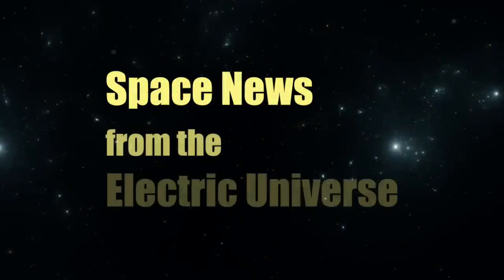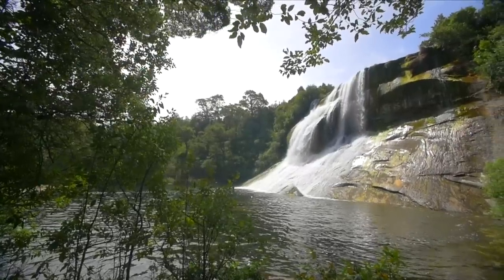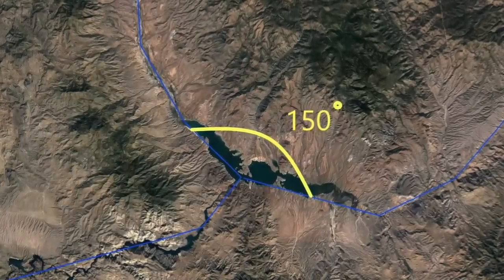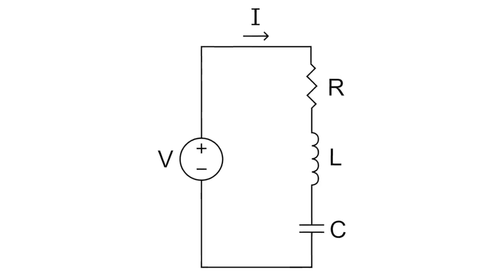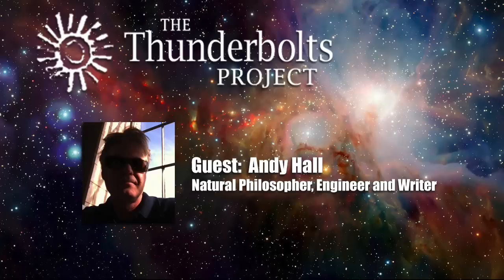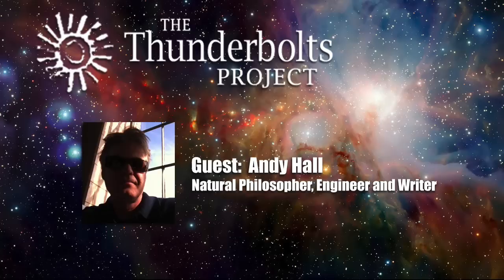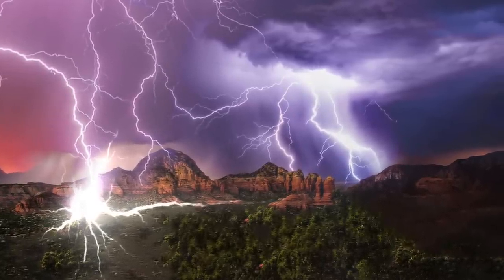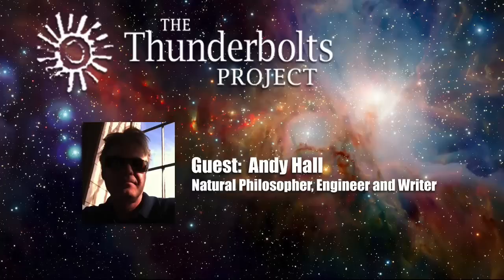Andrew Hall: Electric Earth & the Cosmic Dragon | Space News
Previously, in the first program of this two-part presentation, our guest Andrew Hall began his seventh part of "Eye of the Storm" – a series devoted to exploring some of the most dramatic and puzzling geological features on planet Earth.

In second program of his visual essay for "Eye of the Storm" — Episode 7, Andy goes into detailed examination of the lifelike emanations of electrified plasma which tell us much about mysterious dendritic and filamentary geological patterns. Nor is it coincidental that plasma filaments find a stunning analog in a global mythical archetype: the sinuous form and fiery breath of the cosmic dragon.

THUNDERBLOG SOURCE ARTICLE — Eye of the Storm, Part 7
Andrew Hall: And Then Came Dragons | Thunderblog

FROM THE SPACE NEWS ARCHIVE
Previously on the "Eye of the Storm" series — Episode 7, program 1 of 2
Andrew Hall: Scars of Plasma Dragons | Space News